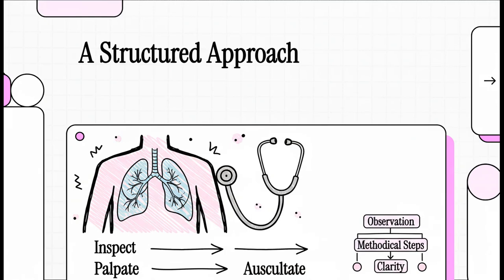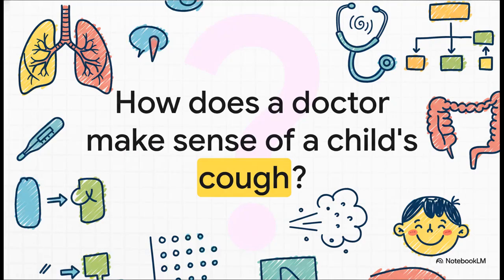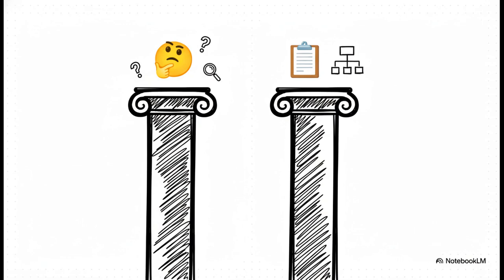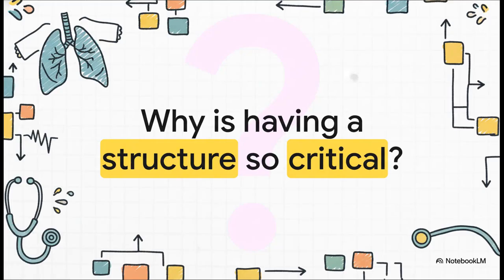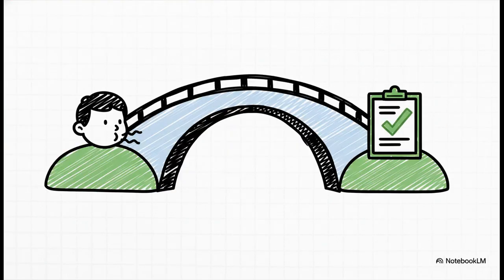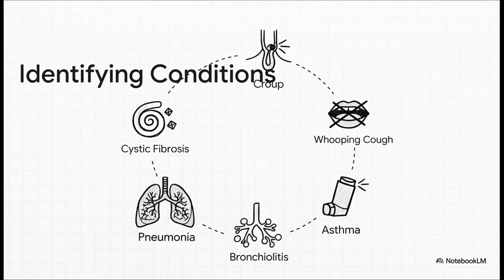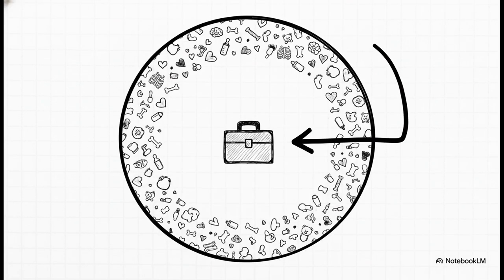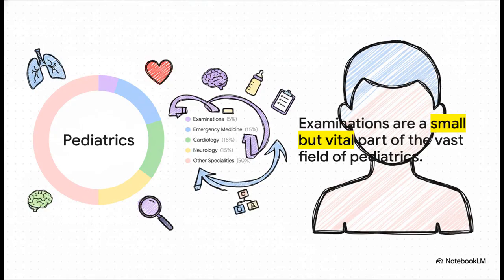Every Breath Matters: The Art of the Paediatric Chest Exam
🔥 Welcome to MedCore Academy! This video breaks down how doctors approach a `diagnosis`, using a child's cough as a starting point for a complex medical puzzle. We explore the diagnostic process, highlighting crucial aspects of `medical education` and the `doctor patient` interaction. This `health`-focused explanation is essential for anyone interested in `medicine`.

A child's respiratory exam is one of the most important skills in pediatrics, as it's often the key to diagnosing common but serious conditions. This video provides a step-by-step guide to the Pediatric Respiratory System Examination, tailored for medical and nursing students.

👍 Like if this video helped you understand the Pediatric Respiratory Examination.